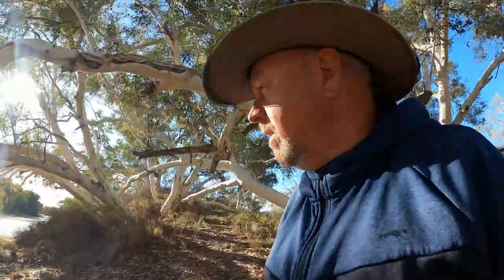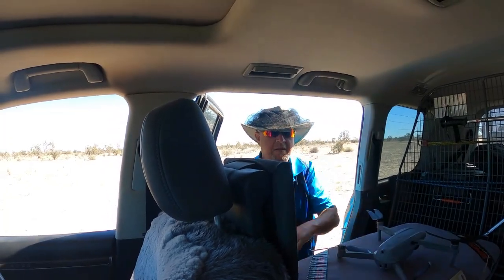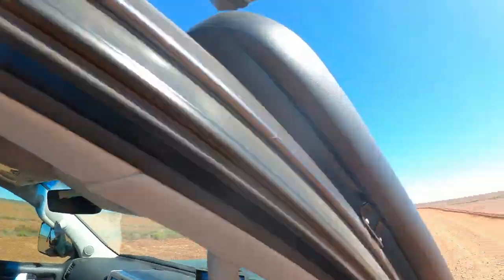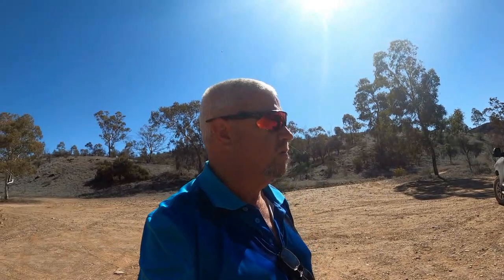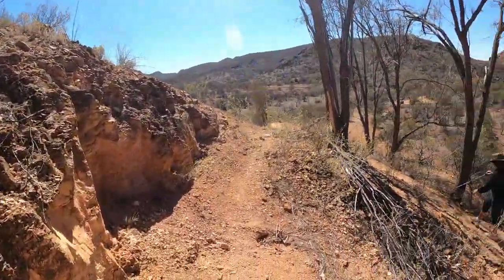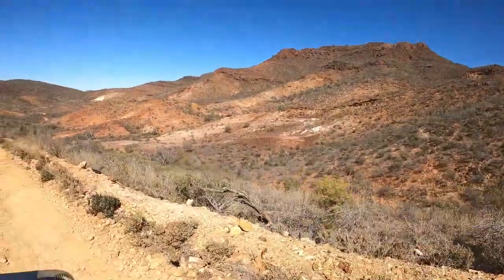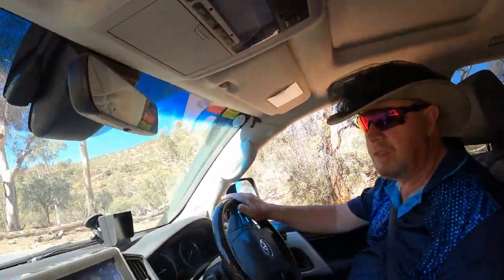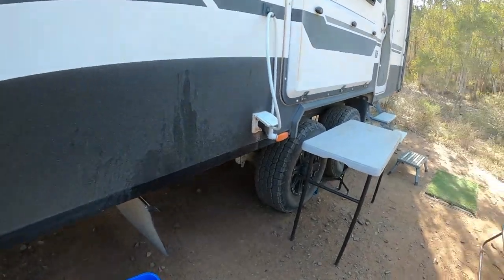Innaminka to Arkaroola via the Old Strzelecki Track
Arkaroola Wilderness is a scenic and remote wilderness area located in the northern Flinders Ranges of South Australia. It covers approximately 610 square kilometres of rugged ranges, creeks, gorges, and expansive plains, offering an untouched and diverse natural environment. The area is known for its breath taking landscapes, including the towering granite peaks of the Gammon Ranges, sprawling salt lakes, and unique geological formations. The colourful beauty of the region attracts photographers, nature enthusiasts, and adventurers from around the world. Arkaroola Wilderness is home to an abundance of diverse flora and fauna, some of which are unique to this region. Visitors can spot a wide range of wildlife, including red kangaroos, wallabies, emus, echidnas, reptiles, and various bird species. It is also one of the few places in Australia where the endangered Yellow-footed Rock-wallabies can be found. The wilderness area offers numerous opportunities for outdoor activities and exploration. There are several walking trails, ranging from easy strolls to more challenging hikes, allowing visitors to immerse themselves in the stunning landscapes. Adventurers can also embark on off-road 4WD tours, exploring the rugged terrain and discovering hidden gems.